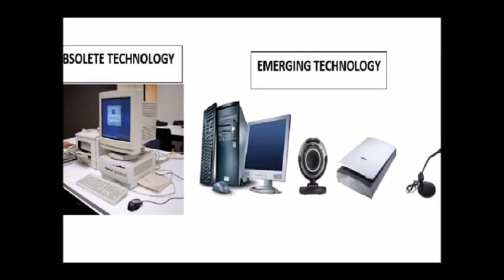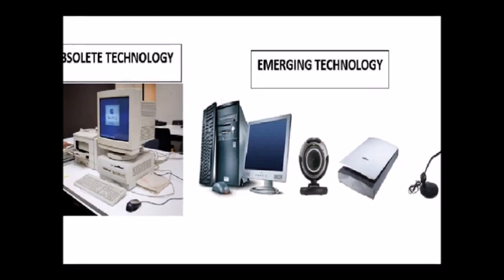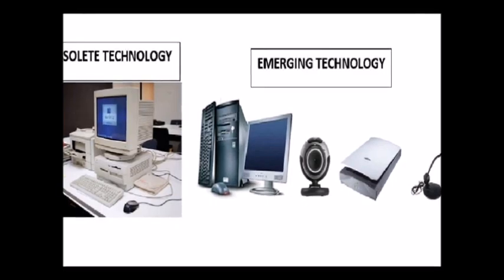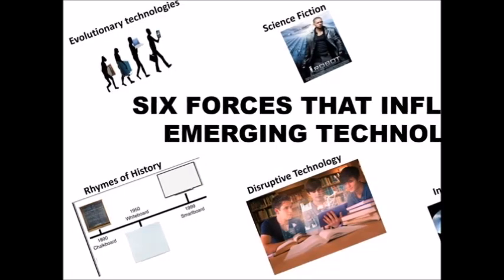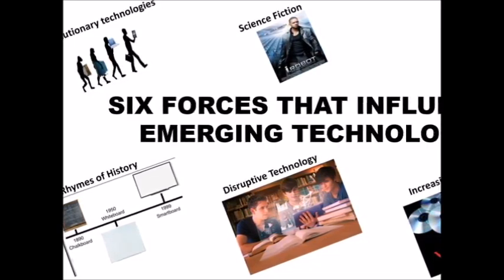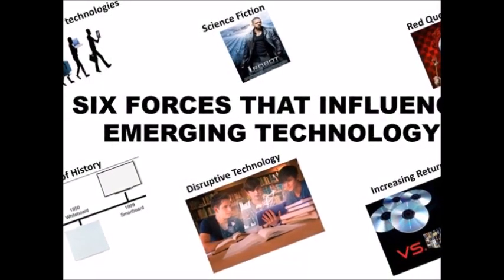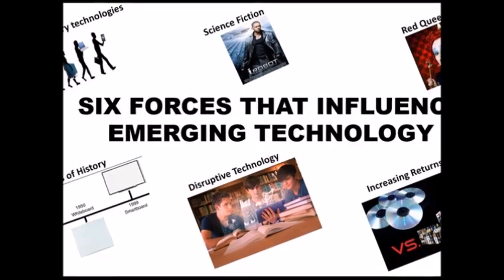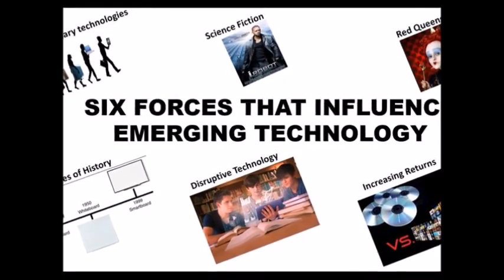MD6ProjRodriguezJ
The title of this video Evolution of technology. This video discusses obsolete and emerging technology as it relates to educational technology.